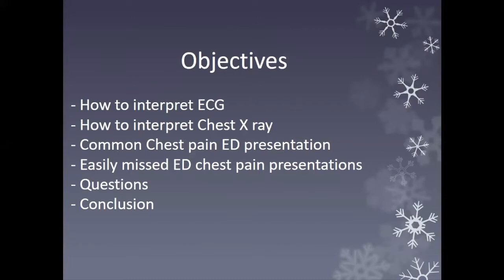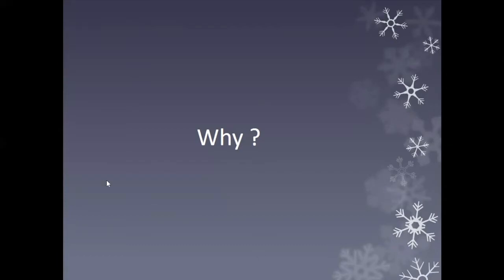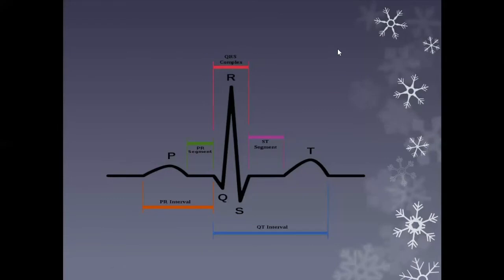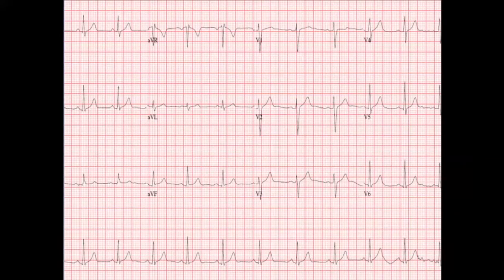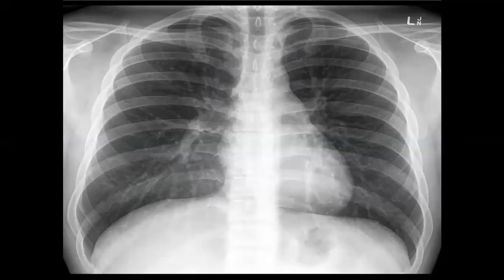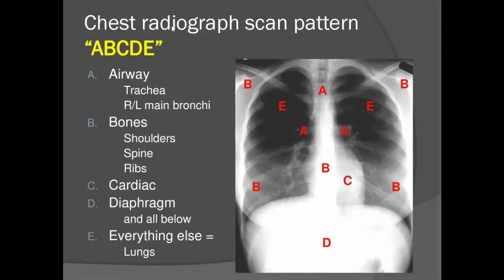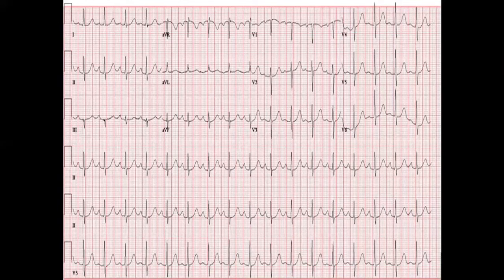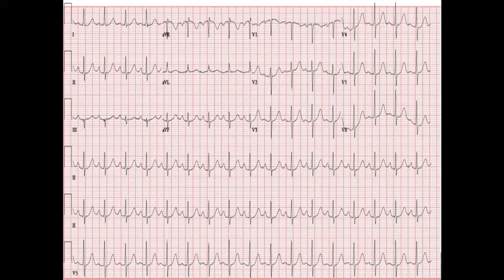OxPal Emergency Medicine Part 3: Acute Chest Pain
Please leave us feedback and ask any questions about this lecture using this form:

Here Dr Abdelrehim will be leading a case-based discussion on acute chest pain and its differential diagnoses. This is one of the more common but concerning presentations in the Emergency Department and so is always worth revising.

Bio:
Dr Mohamed Abdelrehim is a Senior Clinical Teaching Fellow at Oxford University Hospitals.